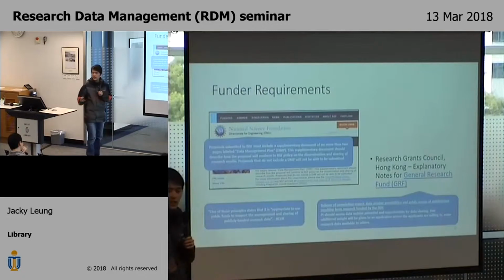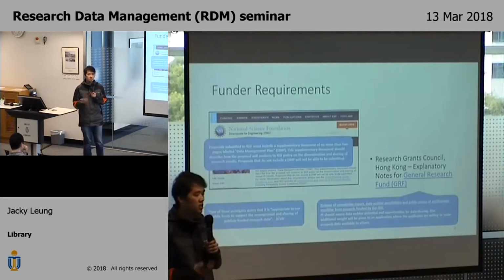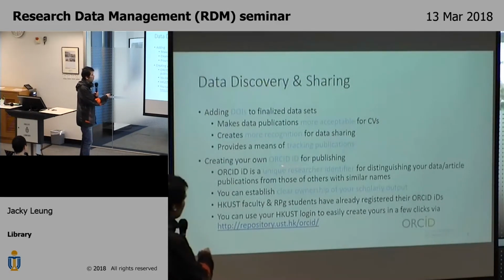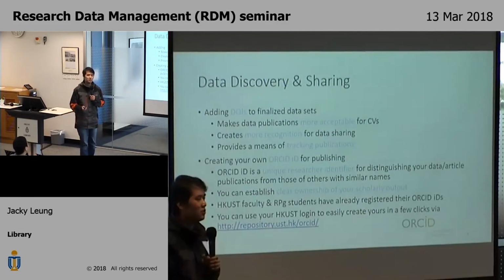Research Data Management Seminar: Resources on data management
Introduction and Resources on Data Management: Data Management Plan (DMP) tools, data repositories, data publishing, data sharing, data citation, funder requirements, and best practices